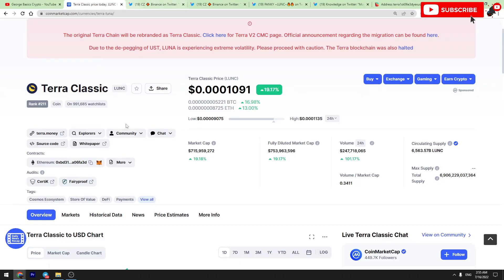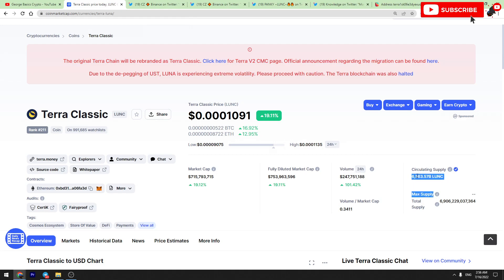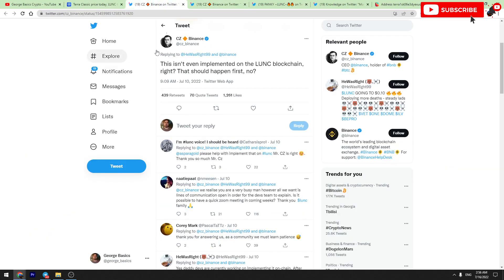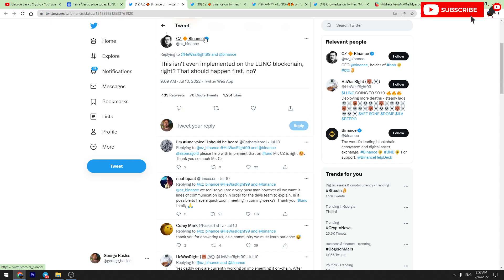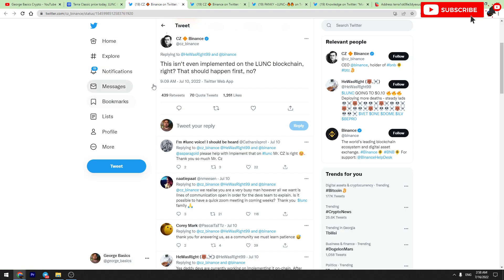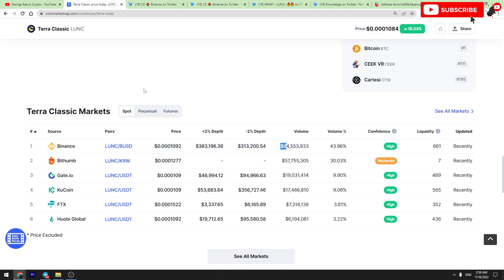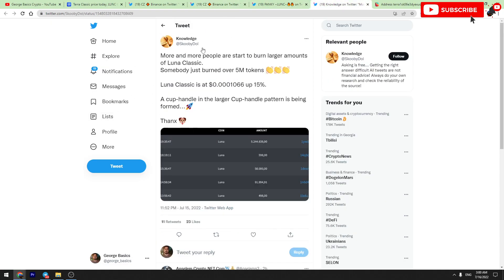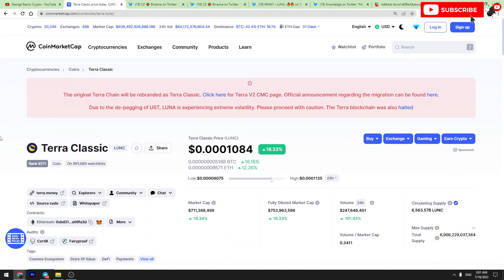LUNA CLASSIC MASSIVE BURN UPDATE - WILL BINANCE BURN LUNC? CZ SPEAKS OUT ABOUT THE 1.2% BURN TAX!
LUNA CLASSIC BURN NEWS - CZ FINALLY SPEAKS OUT! HIS LATEST RESPONSE ABOUT THE TERRA CLASSIC 1.2% BURN TAX!

USDT (TRC 20): TQVSuhBJBuxBFRGWNmaUUTUCmgcVXVXSaX